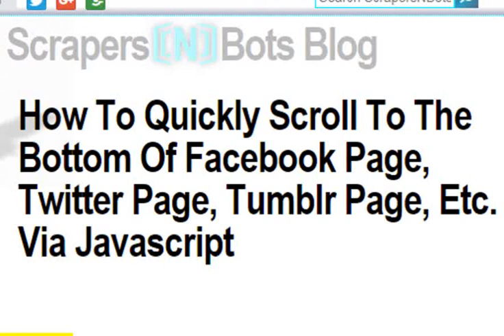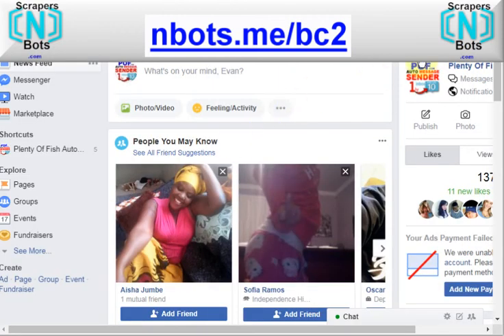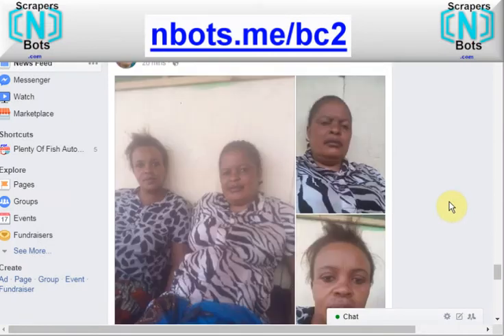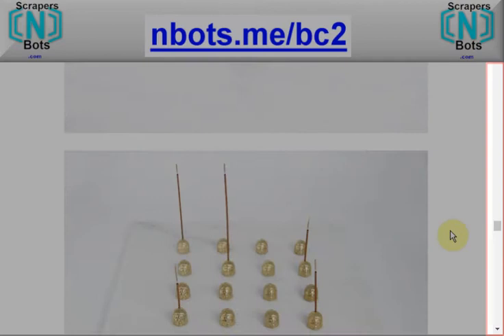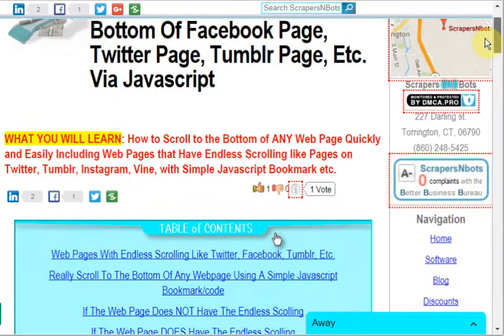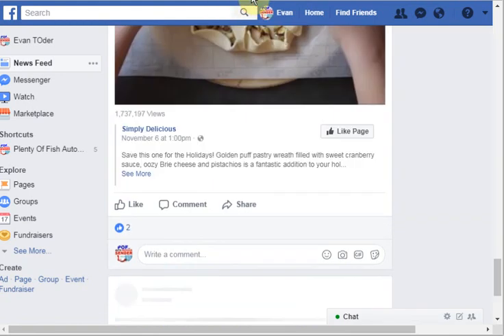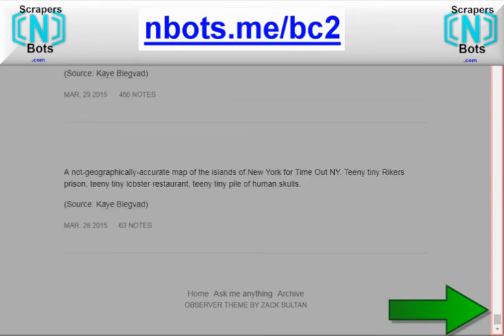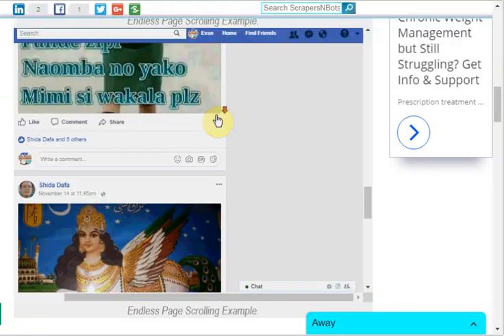scroll to bottom page facebook twitter tumblr vine endless scrolling solution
Free Bookmark Javascript that Scrolls to Bottom of Page ie Facebook, Twitter, Tumblr, Vine

In this video I'm going to provide a simple solution for how to scroll to the bottom of the page. This may sound like a stupid solution because you think  "you just grab the scrollbar and scroll to the bottom of the page" but there are some web pages, actually a lot of web pages, that have a HTML5 feature called Endless Scrolling and what happens, when you scroll to the bottom of the page, more content loads so it's almost as though you never really get to the bottom of the page.

This is a big issue for many on sites like Facebook.com, Twitter.com, Tumblr.com, Vine.com, etc.

We have created two simple bookmarks for you that you can drag and drop to your web browsers bookmarks bars (works for all web browsers), so when you get to an endless scrolling page you simply click the bookmark and get to the real bottom of the page in just a few seconds.

You can read the entire article this video is centered around